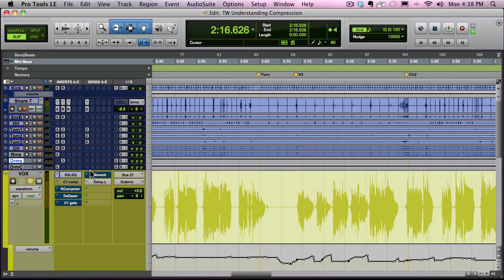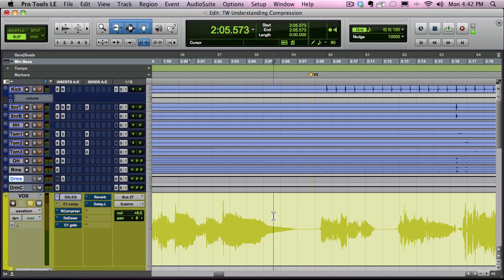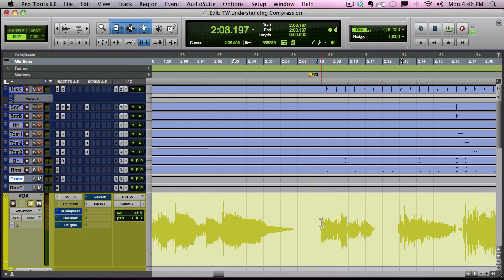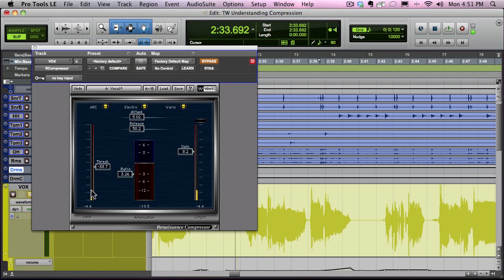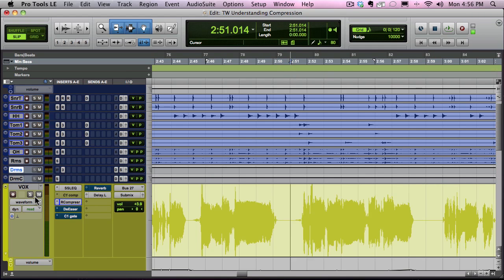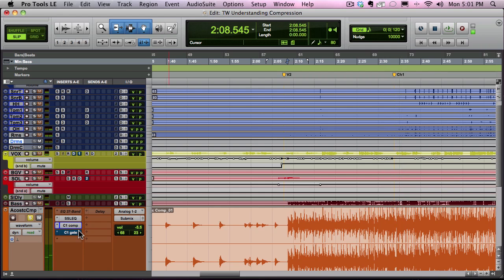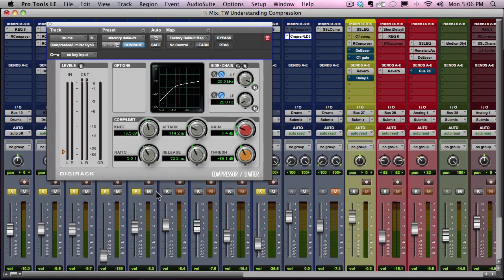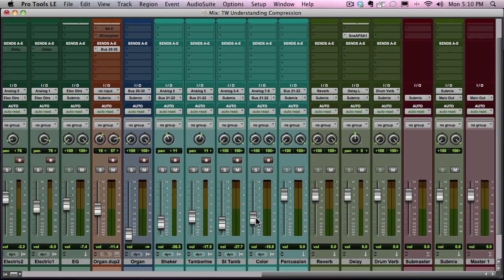UComp3 What does compression sound like